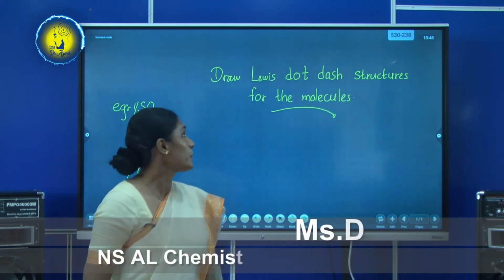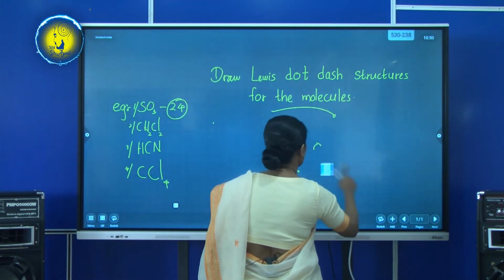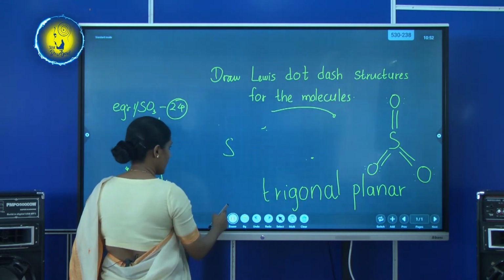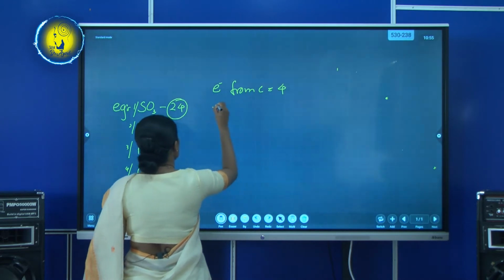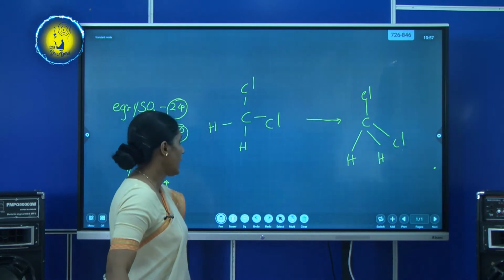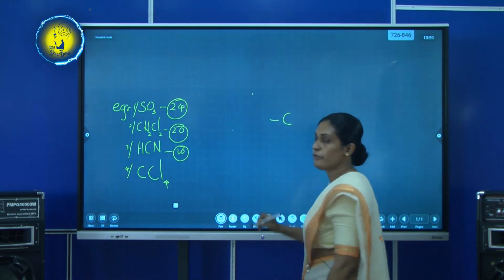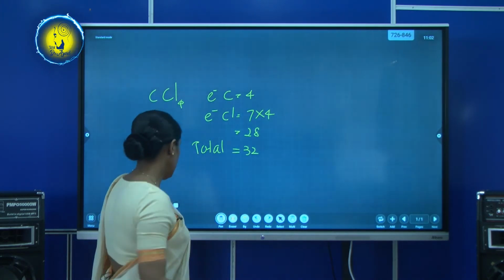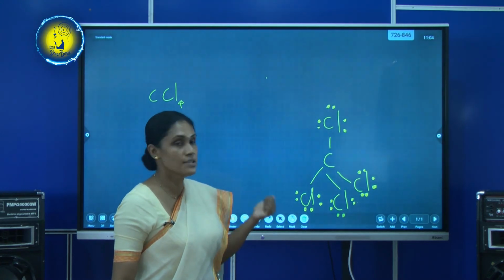NS AL Chemistry Lewis Dot Dash Structure Ms DIlshani